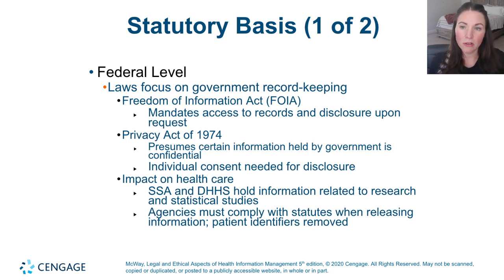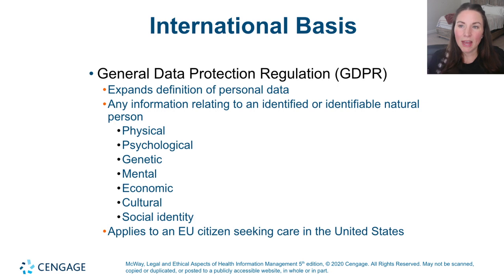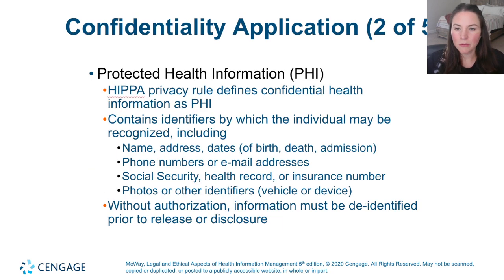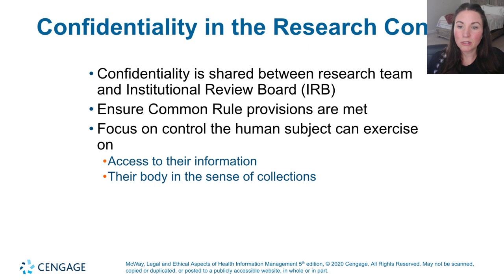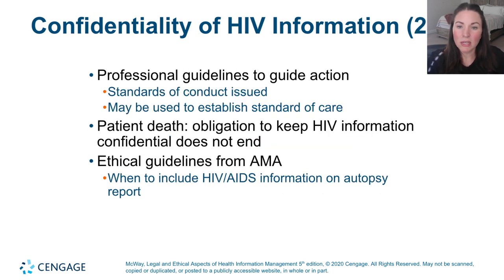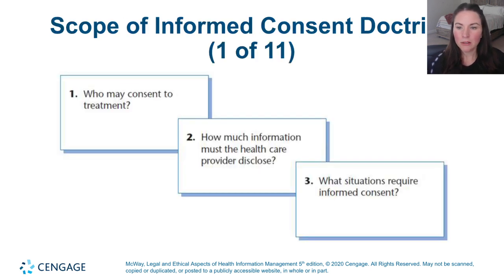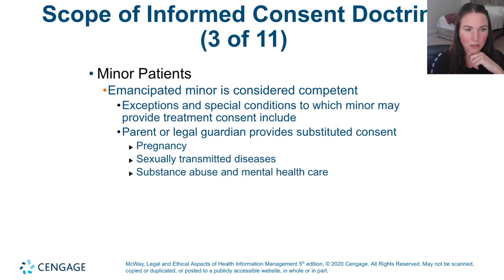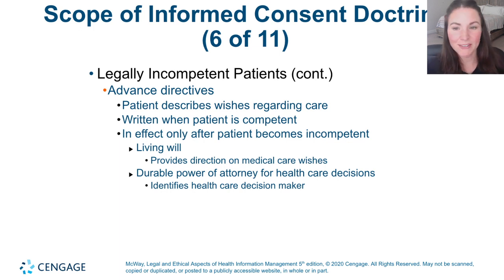HEIT 1020 Chapter 9